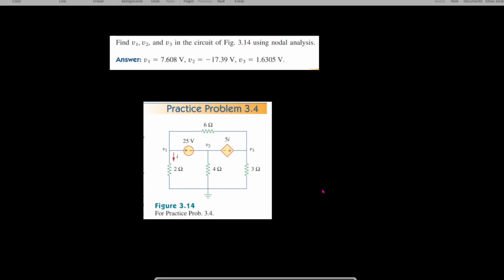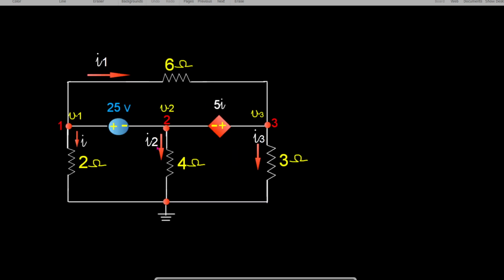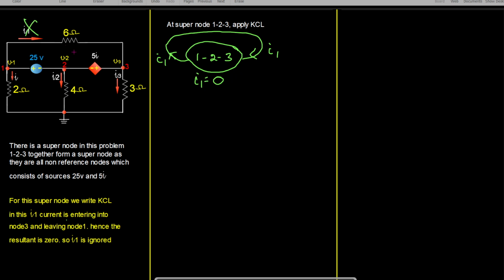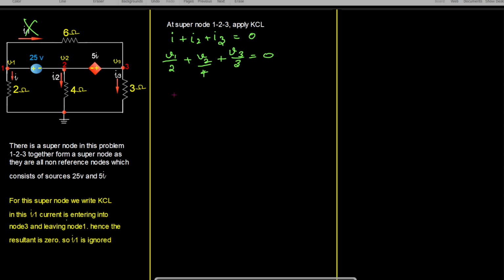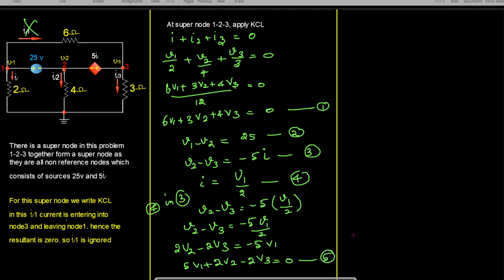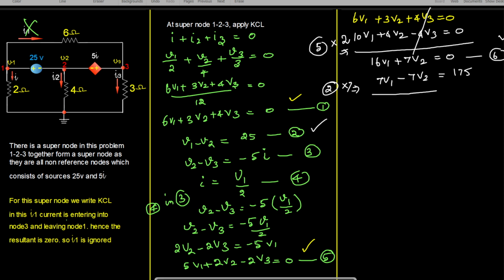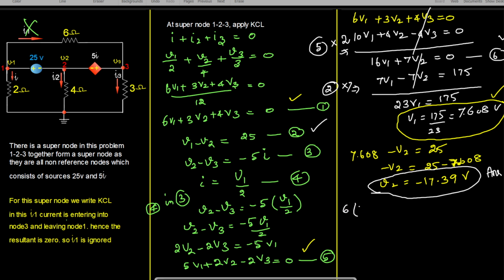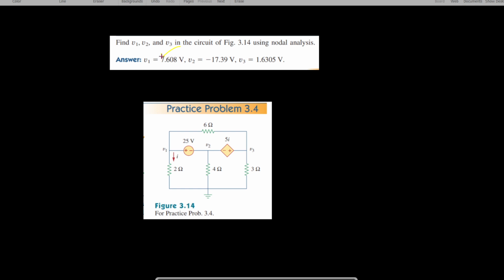Practice Problem 3.4 - Electric circuits -solved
Fundamentals of Electric Circuits --Alexander Sadiku -  Practice Problem -3.4 - solved